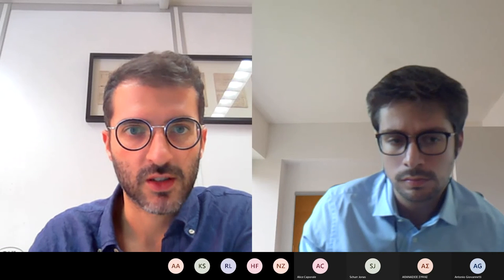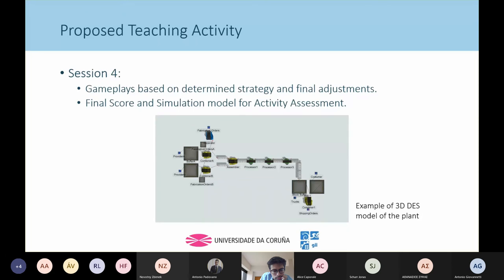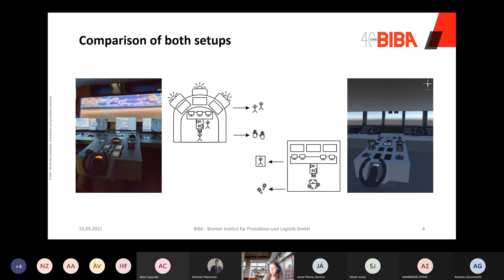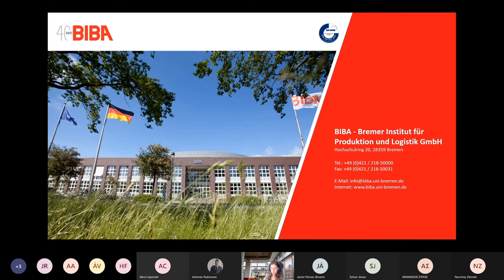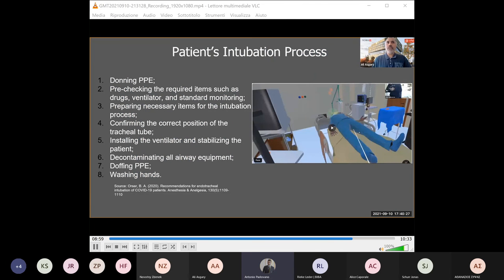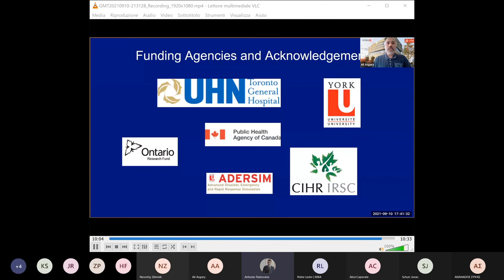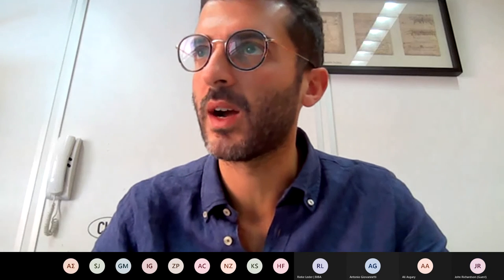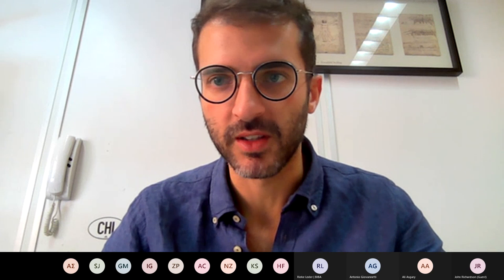EMSS-HMS-MAS-IWISH: Virtual Reality Applications in different domains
Speeches:

 1- Unity3D-based Simulation for Operations Management Teaching
     Speaker: Javier Pernas-Álvarez

2- Comparing a VR ship simulator using an HMD with a commercial ship handling simulator
in a CAVE setup
     Speaker: Rieke Leder

3-  Use of Virtual Reality for Training on Procedures in an Intensive Care Unit during the
COVID-19 Pandemic
Speaker: Ali Asgary

4- Reducing Dangers within Industrial Plants by Extended Reality
Speaker: Antonio Giovanetti